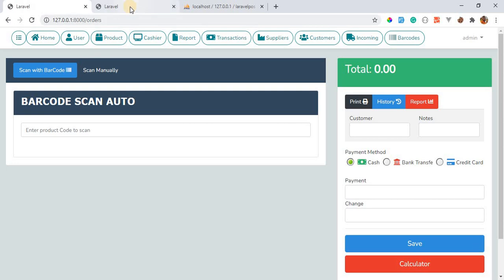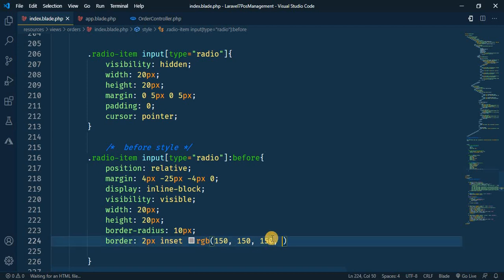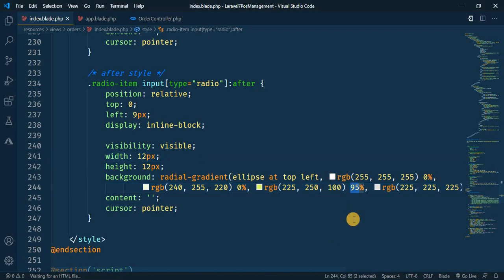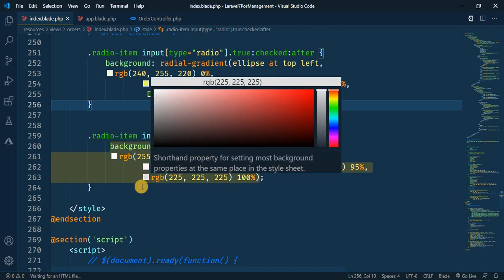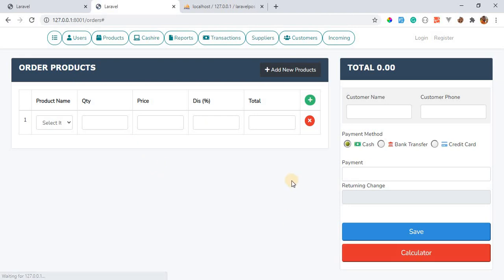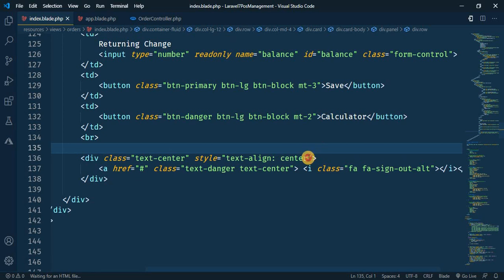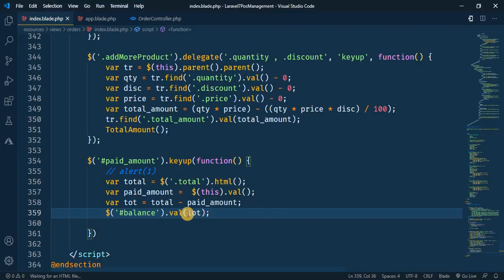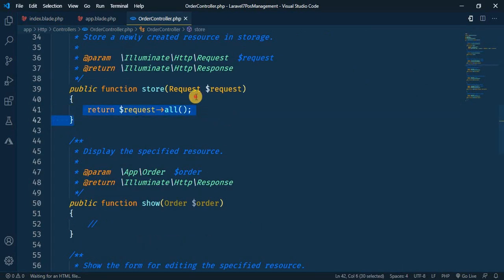Laravel Pos Management System Part 7 ( INSERTING ORDERS ) Step by step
Hey, Everyone, I am very sorry for the bad microphone quality and I think I will continue the project without using a microphone, whenever I have a good microphone I can use voice. thank you all.